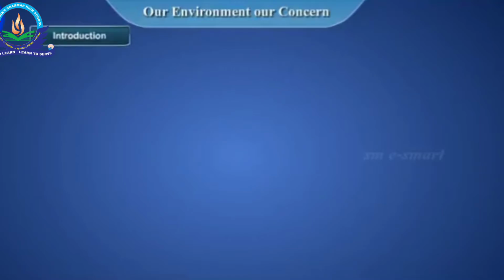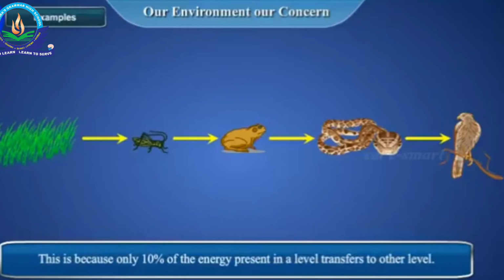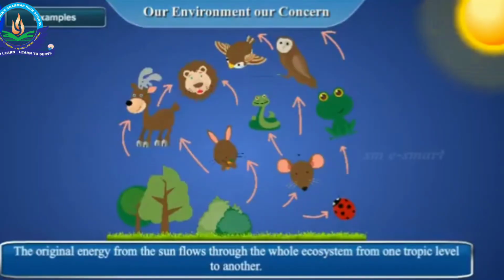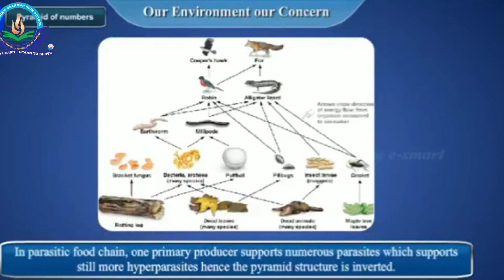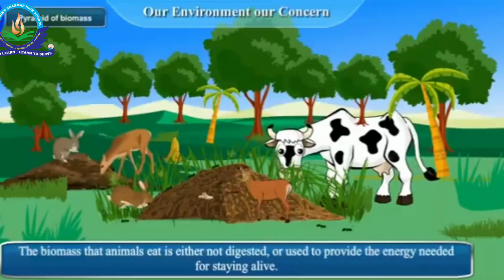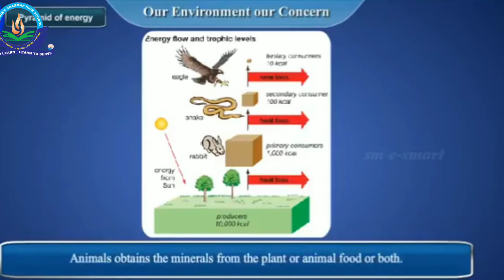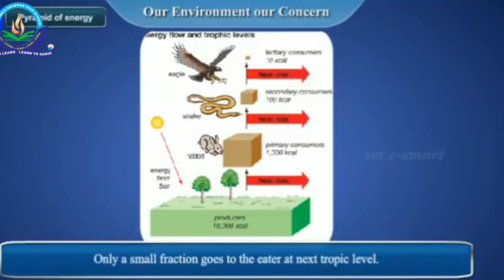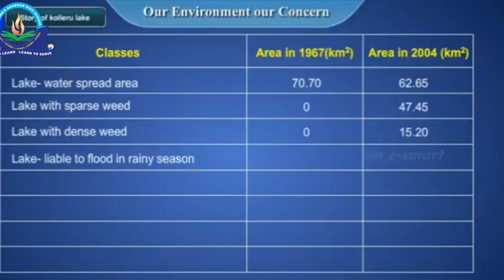Class-10(Ls-9-Our environment)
part-1